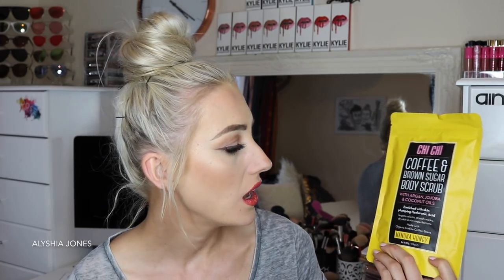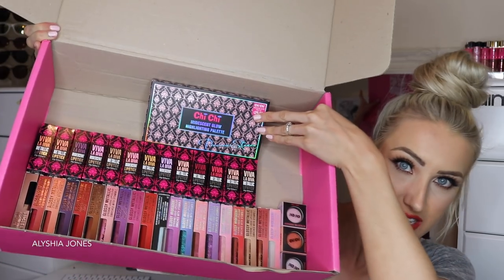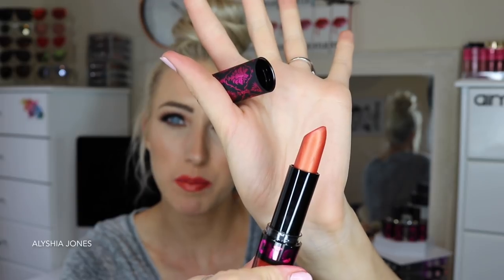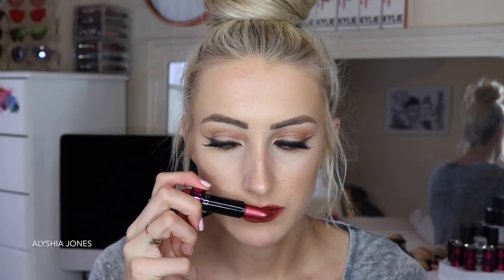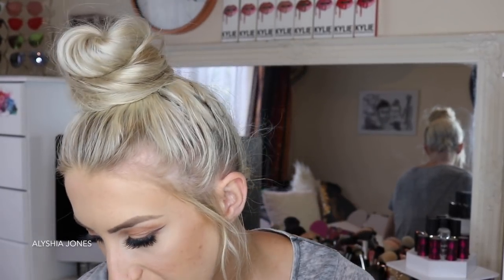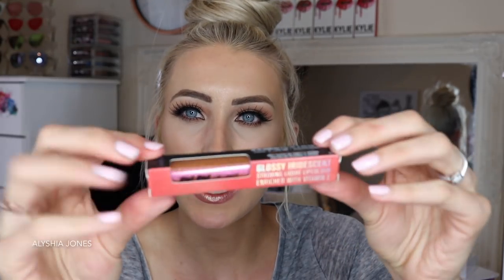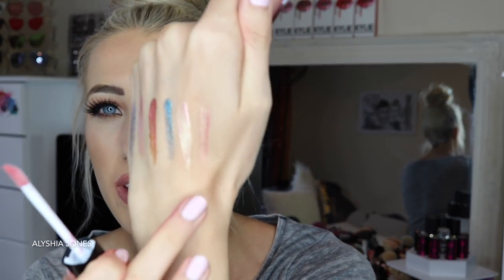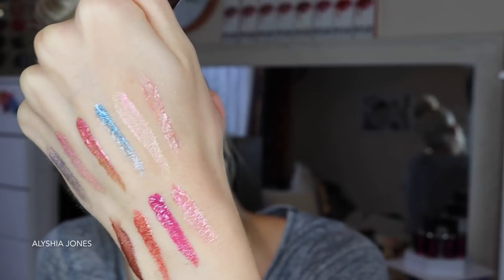CHI CHI Viva La Diva Metallic/Iridescent Lipstick Swatches!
Chichi Viva la diva Metallic/Irredescent lipstick swatches!
I hope you guys like this full swatch video of all these amazing chi chi metallic lipsticks! I also show you guys some swatches of the glossy metallic and iridescent strobing liquid lip colours! These are glittery lip glosses with a high intense shine! Love them.

If you can't ship it to your country from any of thee websites, use a ship it to service:

Smile Brilliant
(Amazing teeth whitening kit I use)

Fernz Skincare
Amazing New Zealand brans- all natural skincare

Envy Lashes
(High quality faux & mink lashes)

♡ Video Info ♡
Camera I use: CanonEOS 80D
Editing: imovie 2014
Lighting: Photogear 65W ring light